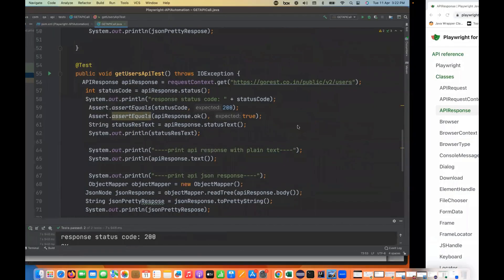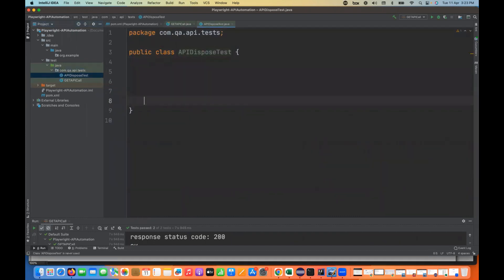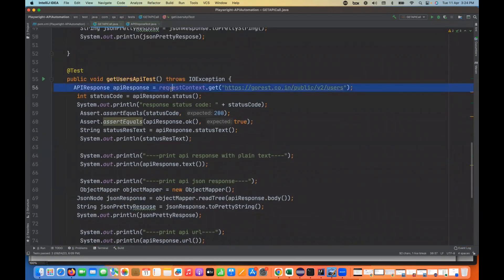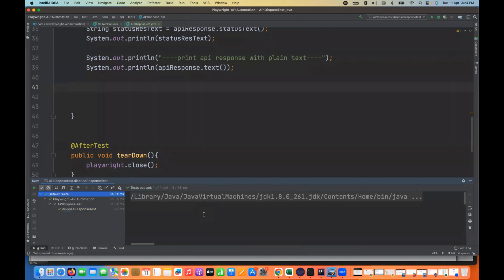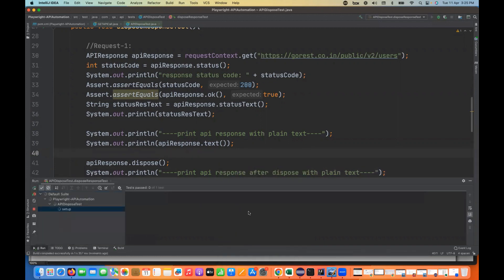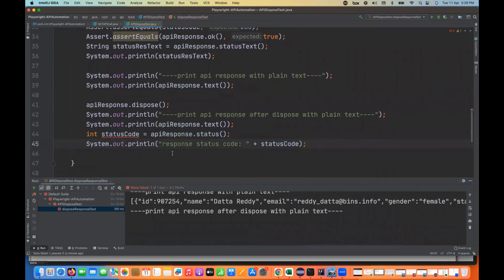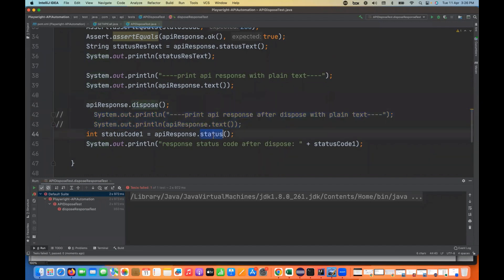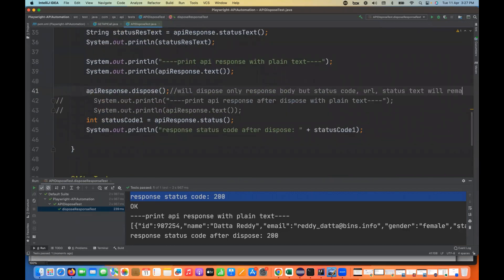Part 2 - Playwright Java API Automation | apiResponse.dispose() method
The dispose() method in Playwright Java Lib is used to release the resources associated with the body of a response object. The body of a response object represents the content of the response received from a web server, such as an HTML document, JSON payload, or binary data.

By disposing of the response body, the memory used to store the response content is released, which can help prevent memory leaks and improve the performance of the application. If the dispose() method is not called, the response body will stay in memory until the context closes, which can cause the application to use up more memory than necessary.

In addition to freeing up memory, disposing of the response body can also be beneficial for security purposes. For example, if the response contains sensitive data, such as user authentication tokens, disposing of the body can help ensure that the data is not accessible to unauthorized users or malicious code.

It is worth noting that calling the dispose() method does not affect the response status, headers, or any other information associated with the response. Only the body content is affected.

In summary, disposing of the response body in Playwright Java Lib can help improve the performance and security of the application by releasing the memory used to store the response content and ensuring that sensitive data is not accessible to unauthorized users or malicious code.

Naveen AutomationLabs Paid Courses:
GIT Hub Course: